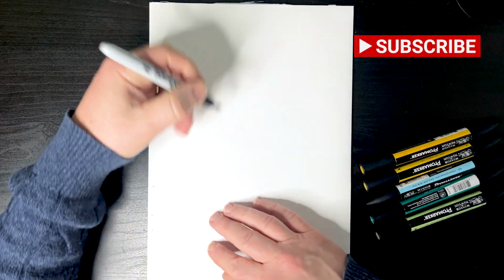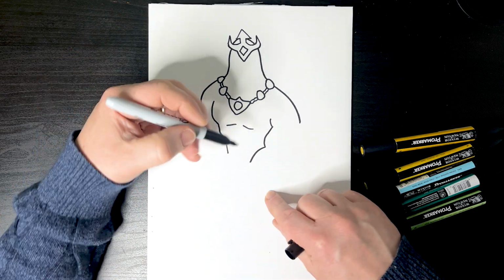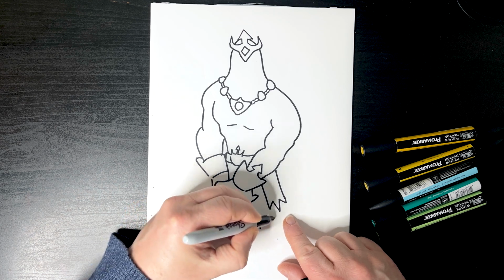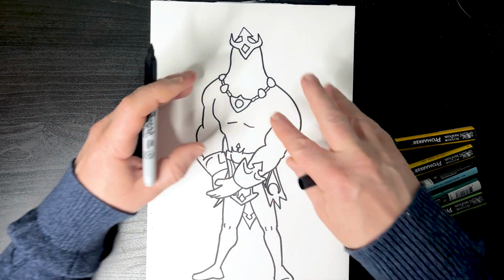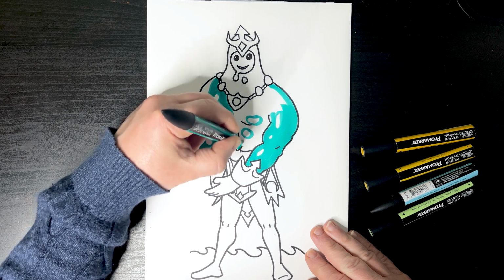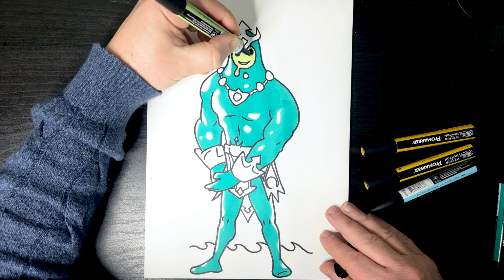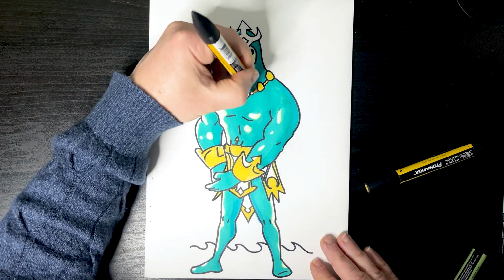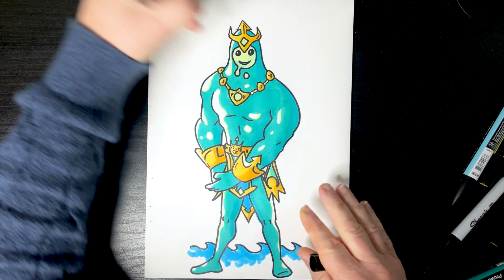How To Draw Poseidon | Fortnite | Step by Step Drawing Tutorial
Learn how to draw Poseidon as seen from Fortnite Chapter 5 Season 2. This is a fun how to draw tutorial, with only paper and pens required to draw the  Myths & Mortals skin that can be unlocked in the Battle Pass. I use Sharpies and Promarkers to draw these characters, which works really well and makes the colors POP! 🎨
Let me know who else to draw in the comments section, it really helps!